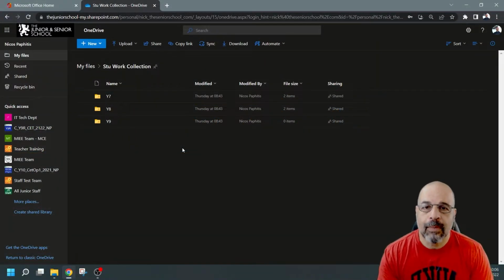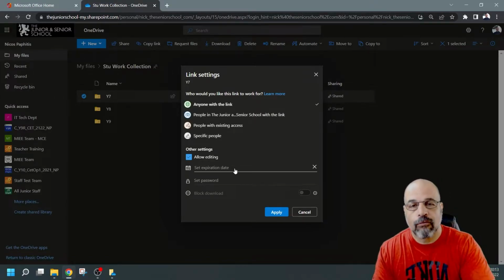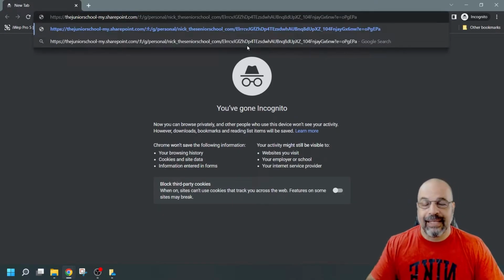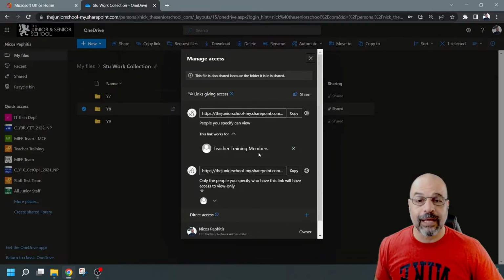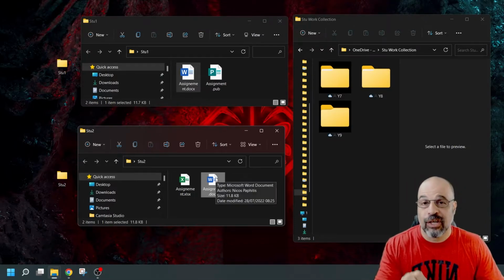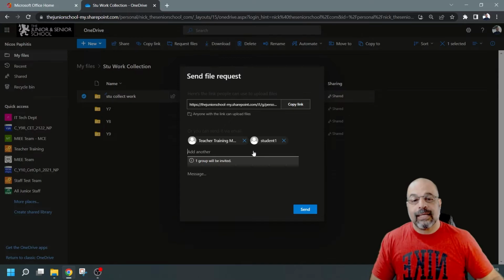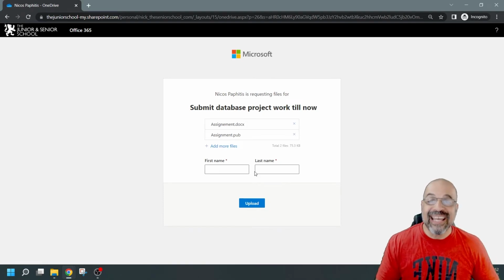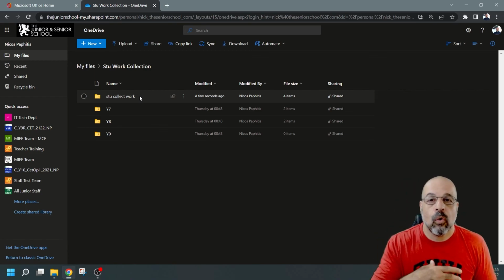OneDrive, [Secure Links, Manage Access and Request Files. 3 features you DIDN'T know.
Three fantastic OneDrive features most people don't know about.
Learn how to create secure password protected share links to folders and files so that you comply with GDPR regulations, manage and edit share links which you have previously issued and how to create a link to request files which will automatically append the name of the uploader to the files they upload.
0:00 Intro
0:38 Secure links
 Expiration date
 Password protect
 Block downloading
6:24 Manage access
9:25 Request files